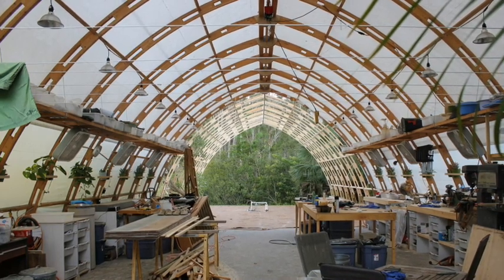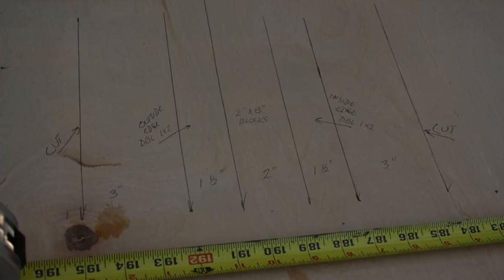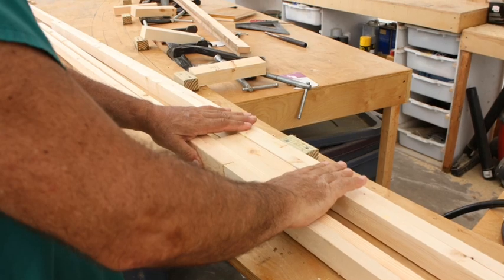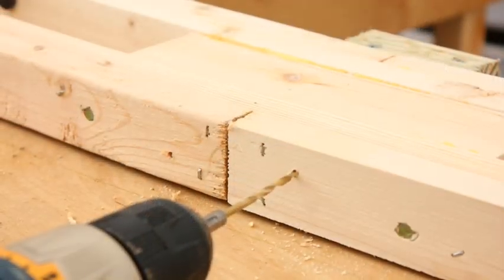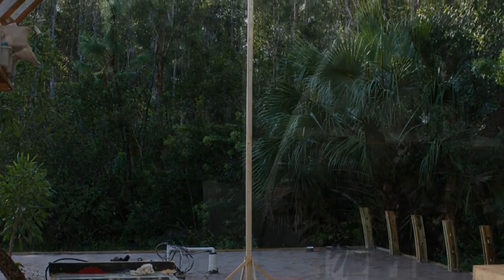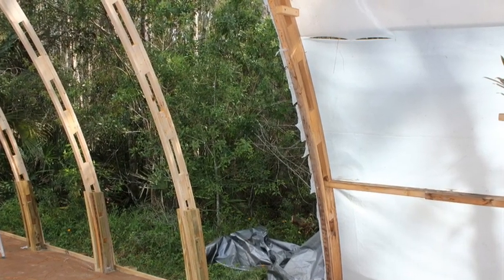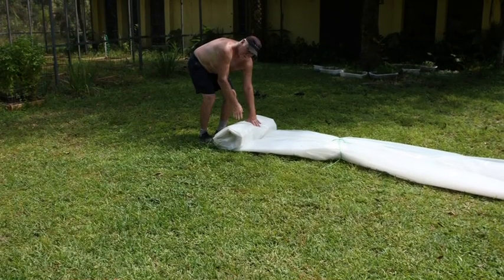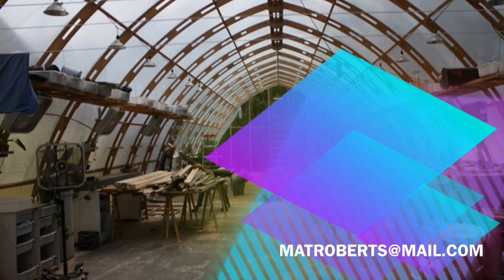DIY Greenhouse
for downloadable plan sets, construction notes and jig template for this greenhouse, workshop, studio space or garage structure.